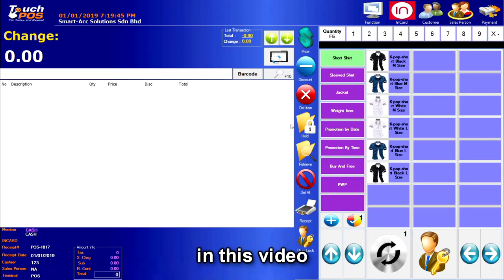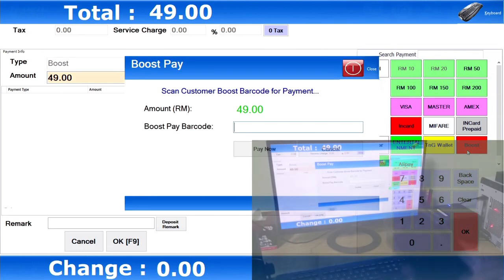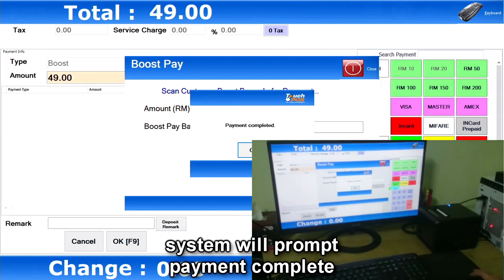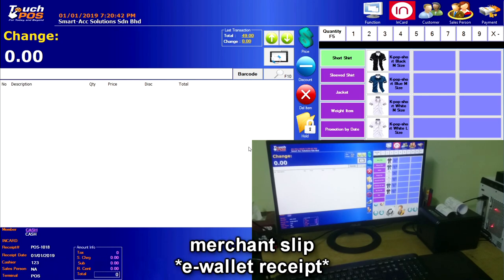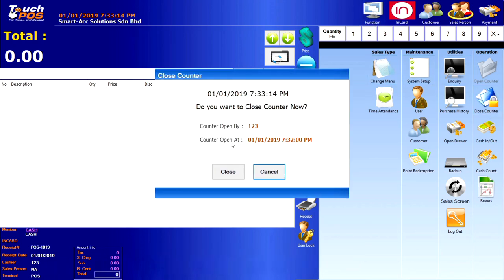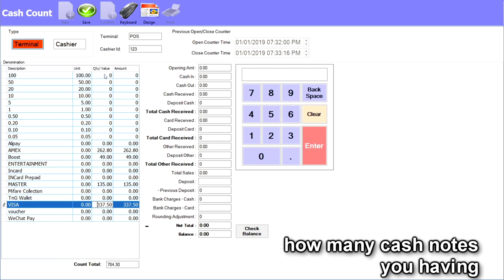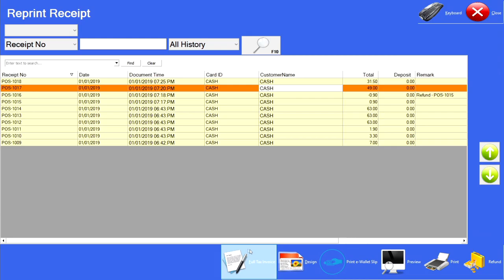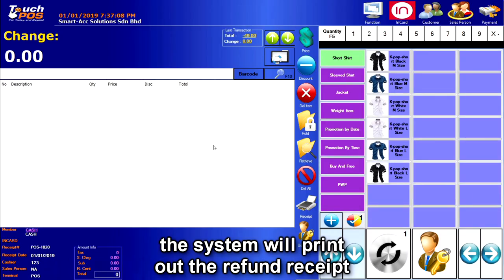E-Wallet Boost integration with Smart POS System